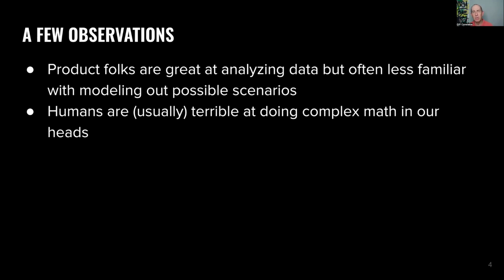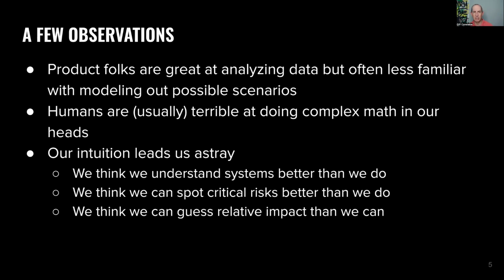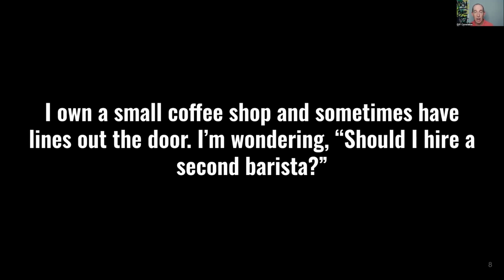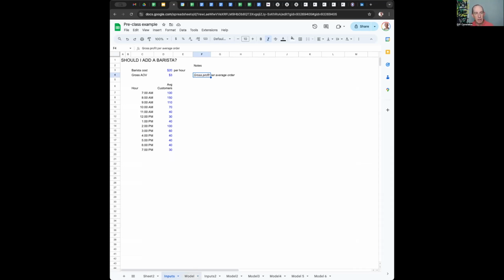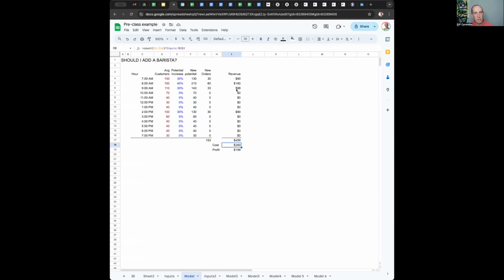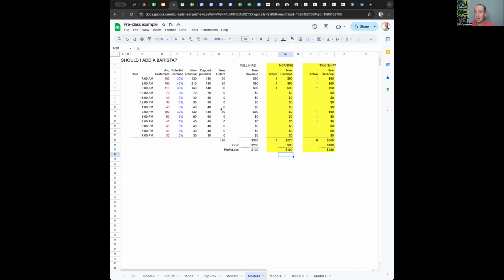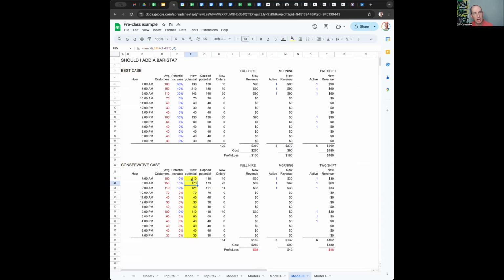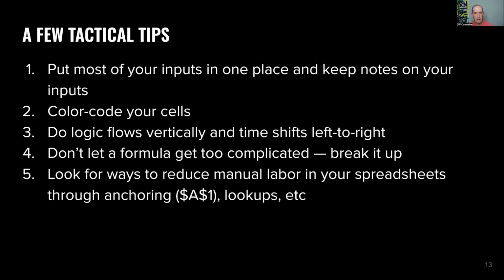Modeling Business Impact Pre-Class Talk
Overview and tips on business modeling, pre-class talk and example